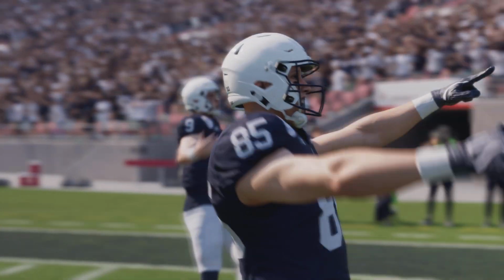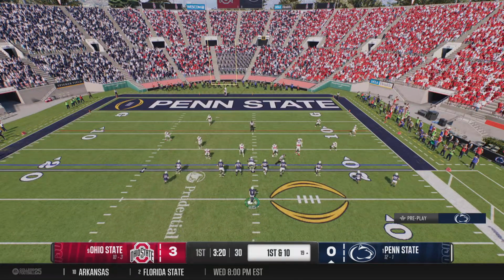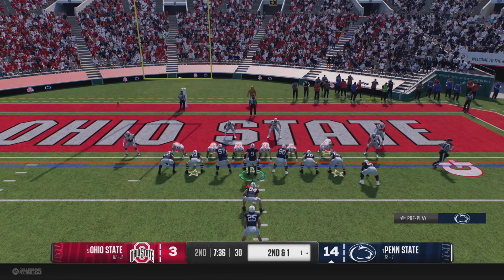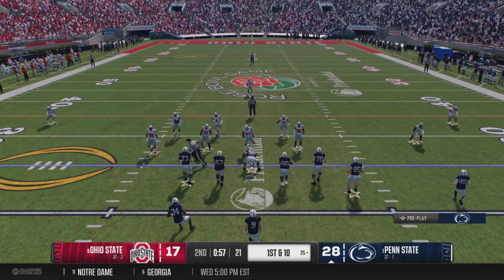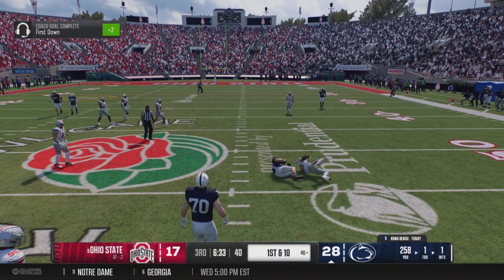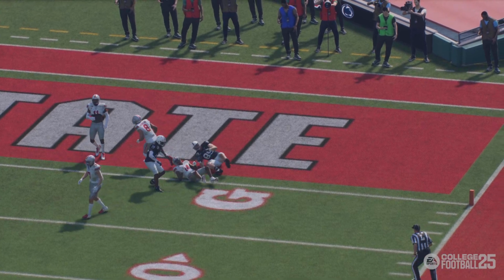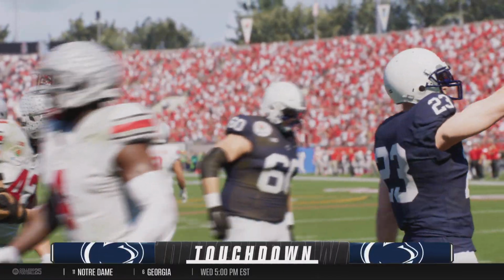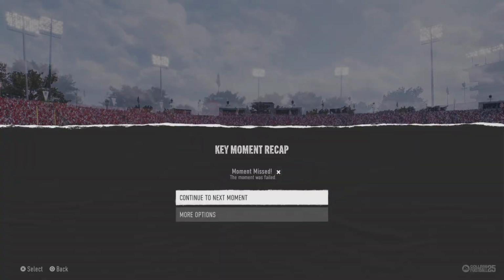College Football 25 Penn State vs Ohio State CFB Playoffs | Gameplay